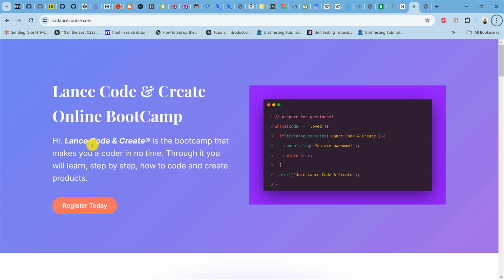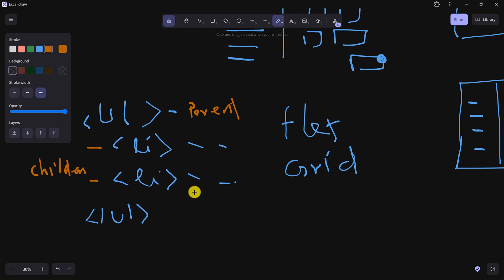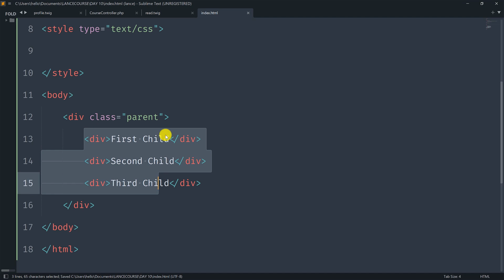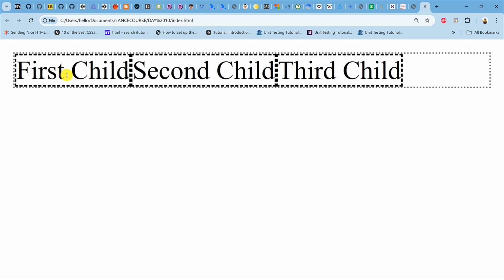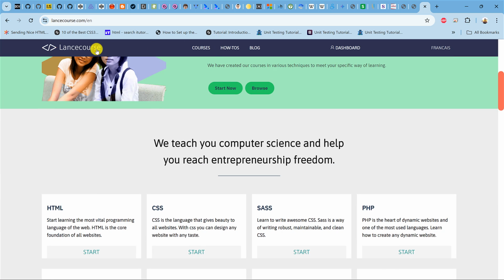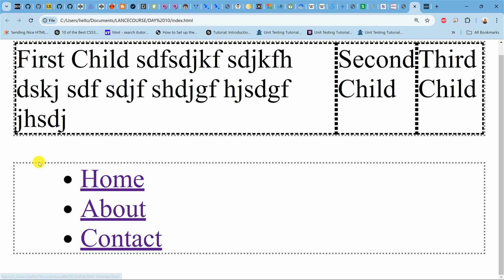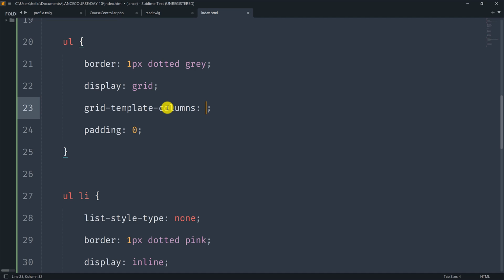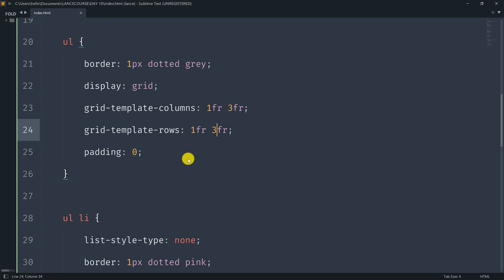Day 10: Advanced CSS Layouts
Welcome to Day 10! Today, we’ll explore Flexbox and Grid—two powerful CSS layout systems that allow you to create complex, responsive layouts with ease. Understanding these tools will give you control over the layout of your web pages, especially for different screen sizes.